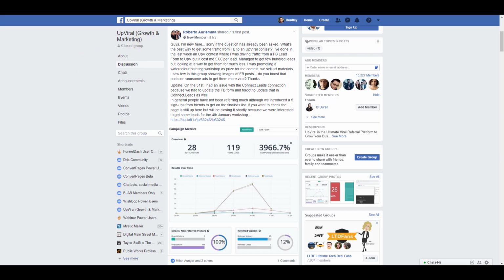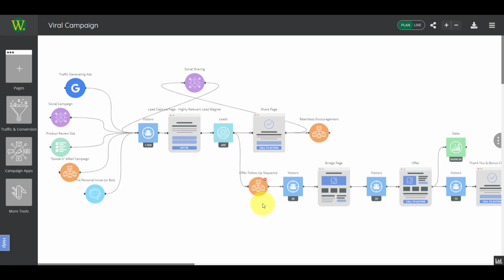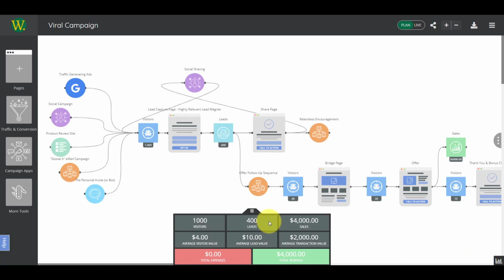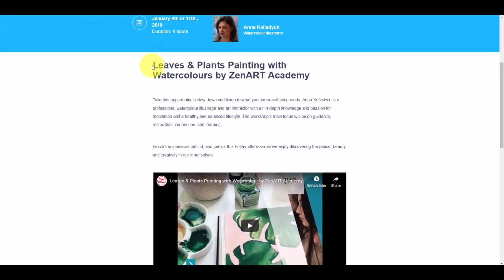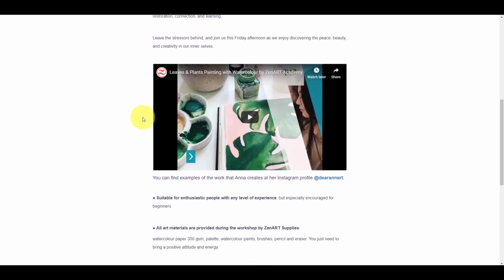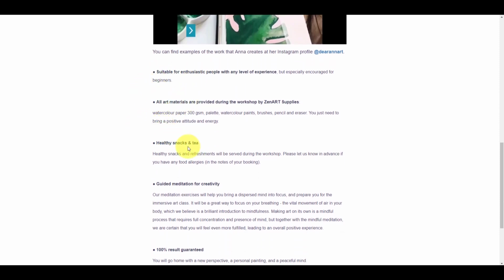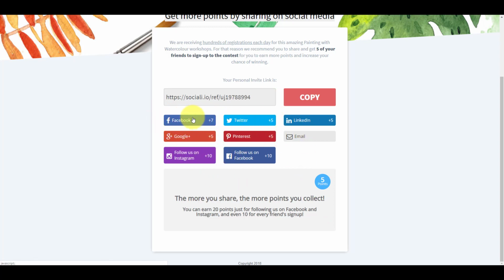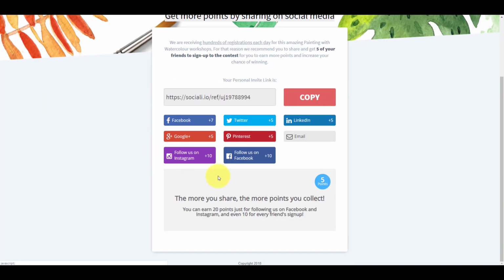UpViral Campaign Critique: How to Generate leads with a Sweepstakes for a Training Workshop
The owner of this campaign built this with UpViral.  What you see here is the short critique I provided to help boost results for local leads.

For more information about how to boost your results and get leads for your training business, check us out

We're even hosting an amazing Local Lead Generation Summit in August, 2019.

If you arrived here, you may have been looking for other popular topics like:
upviral
online lead generation
lead generation
mrr
marketing information management
information marketing meaning
information marketing system
information marketing
viral marketing